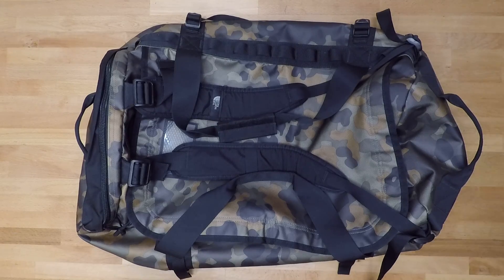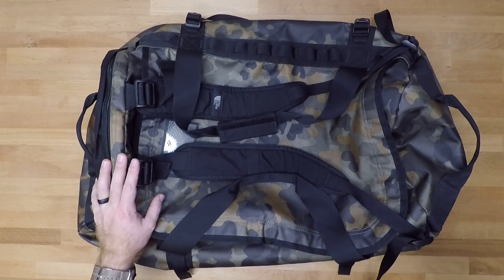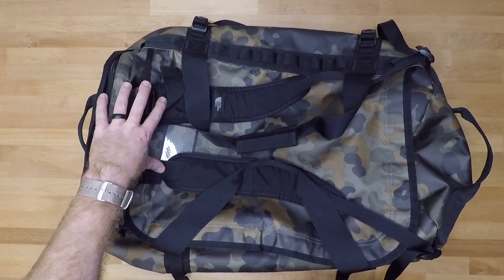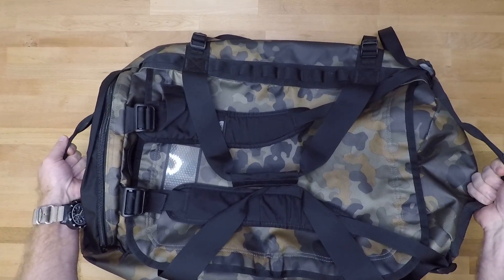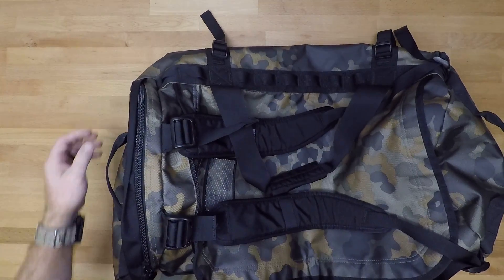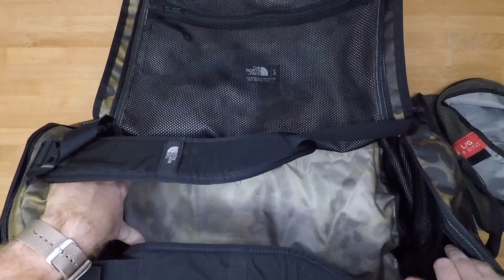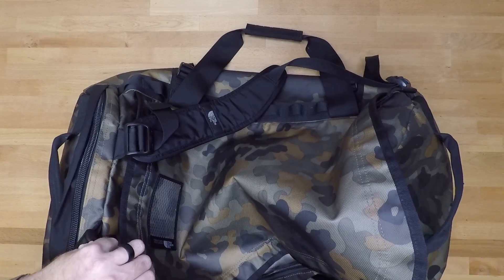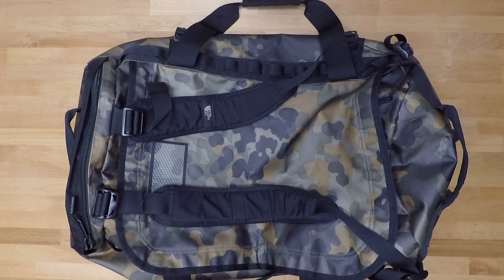North Face Base Camp Large Duffle Bag - (LT5MGR)